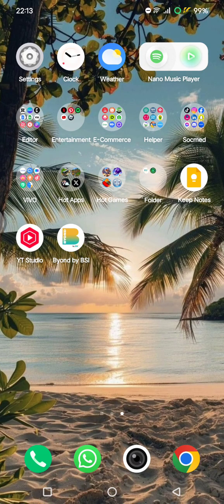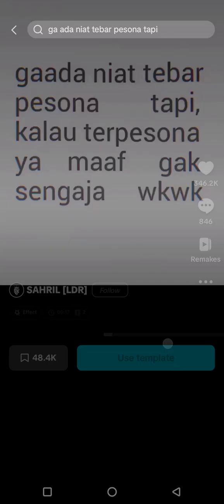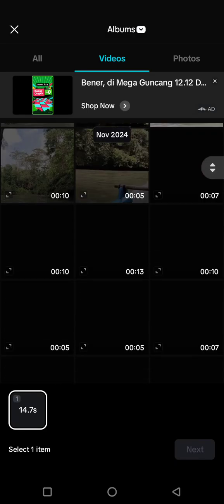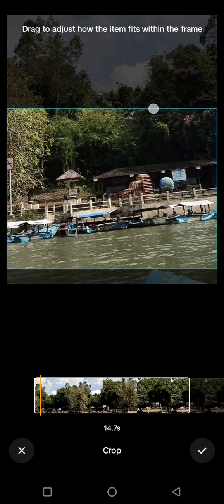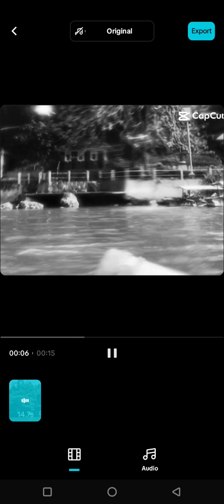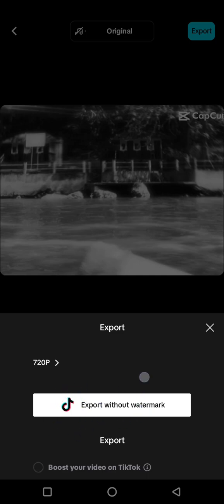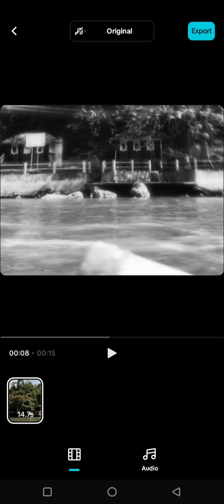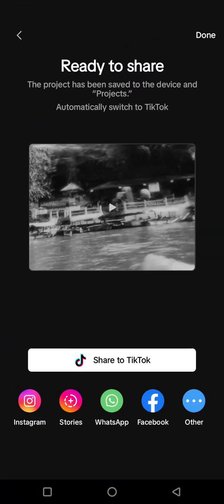👍 TRAINING: How To Remove CapCut Template Watermark | Full How To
In this full tutorial, I’ll show you step-by-step how to remove the CapCut template watermark so you can create clean, polished videos!